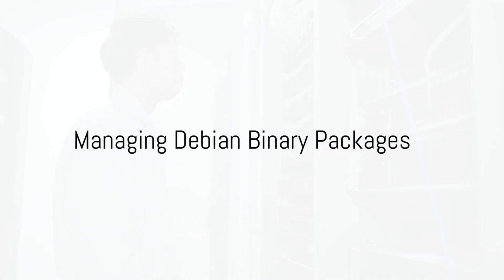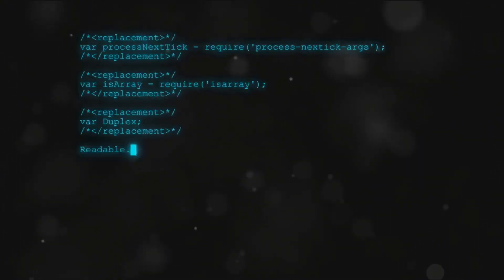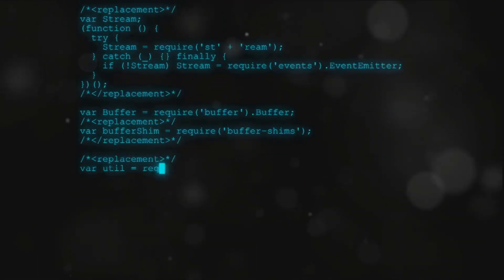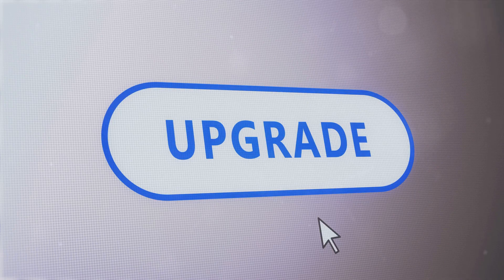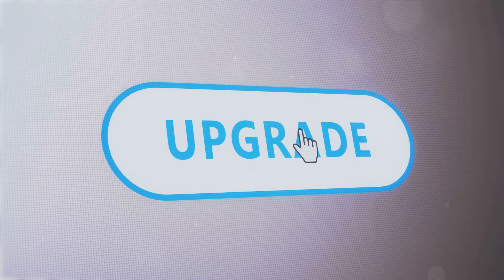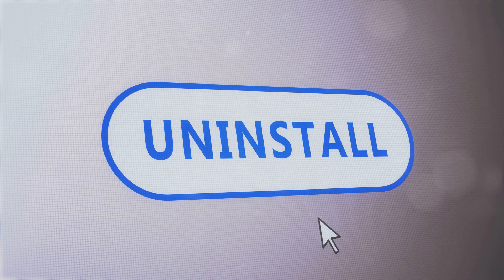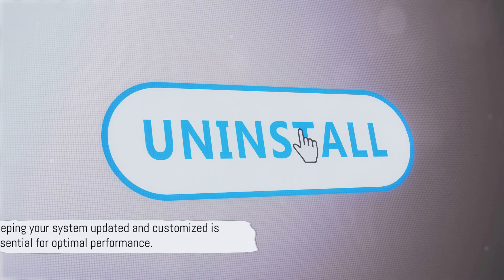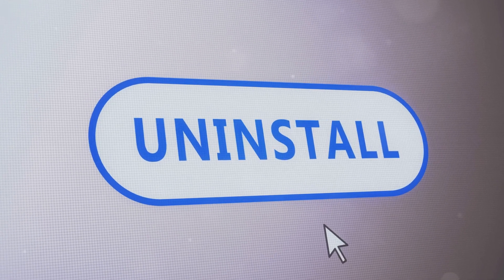LPIC-1 (101-500) Exam Full Course - Lesson 102.4 Use Debian package management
In this comprehensive guide to mastering Debian package management using the apt toolset, you'll learn everything you need to know to navigate this vital aspect of Debian systems with ease. From installing and updating packages to resolving dependencies and troubleshooting common issues, this video covers it all based on well-researched facts.

Whether you're a beginner looking to upskill or a seasoned Linux user wanting to deepen your knowledge, this tutorial is perfect for you.

OUTLINE:

00:00:00 Introduction to Debian Package Management
00:00:17 Managing Debian Binary Packages
00:00:38 Locating Packages and Files
00:00:59 Understanding Package Details
00:01:18 The Role of apt in Debian Package Management
00:01:42 Conclusion